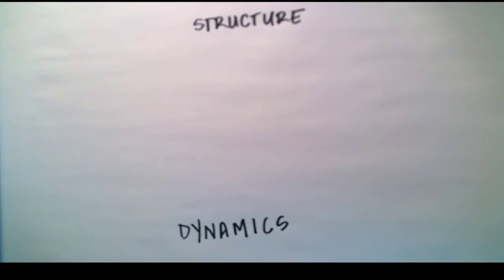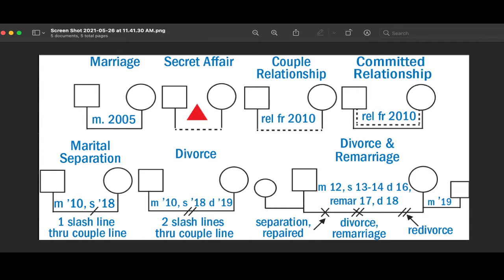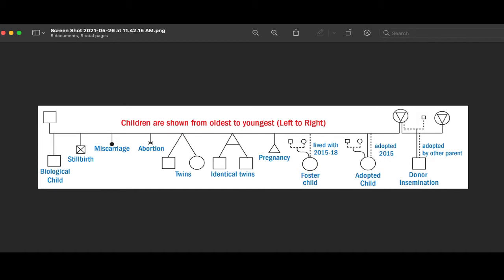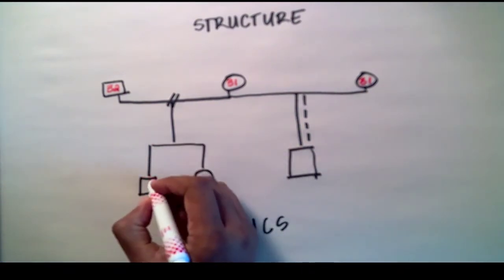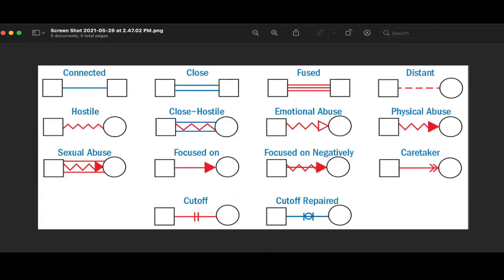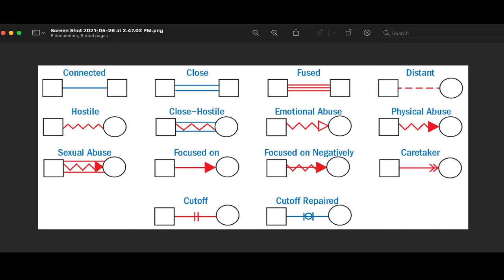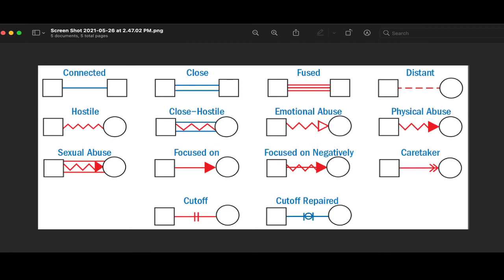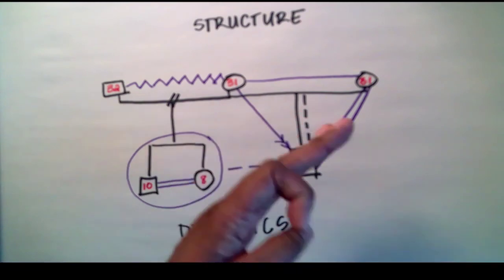Creating Genograms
This is a quick illustration of how to create a genogram and some basic symbols.